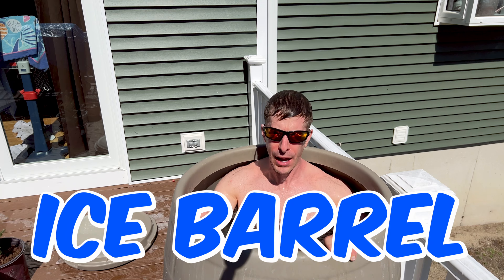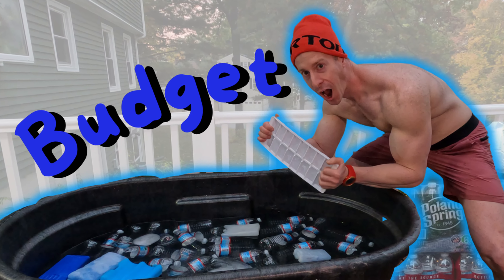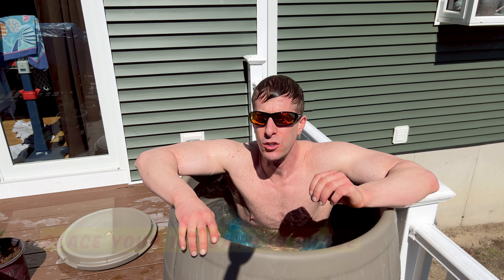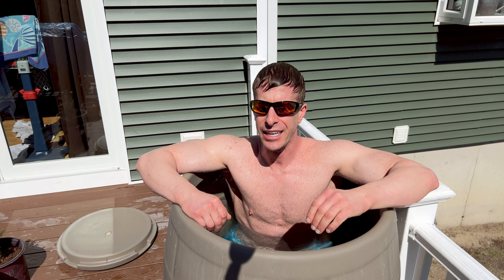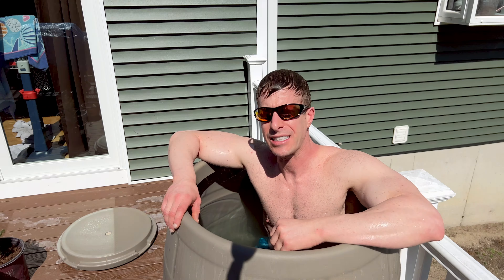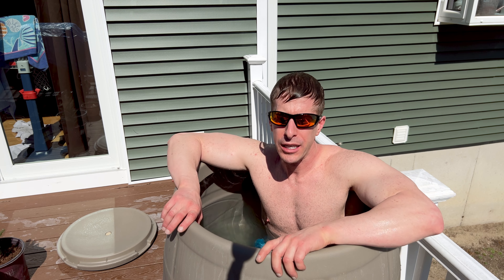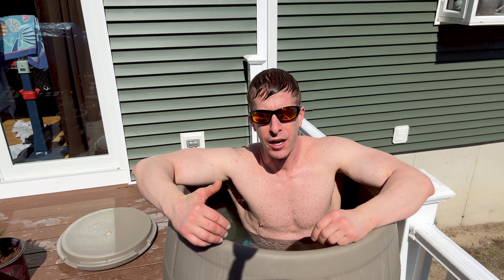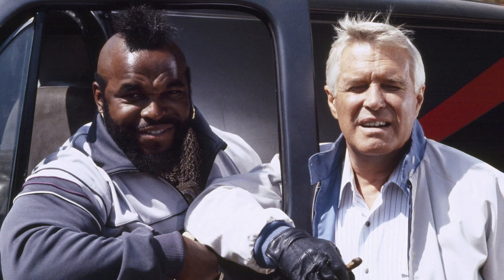How to Keep an Ice Bath Cold in the Summer Time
Top 5 best tricks to keep your ICE BATH nice and FRIGID during those hot summer months

Budget Ice Bath